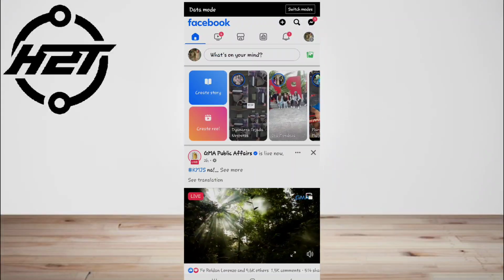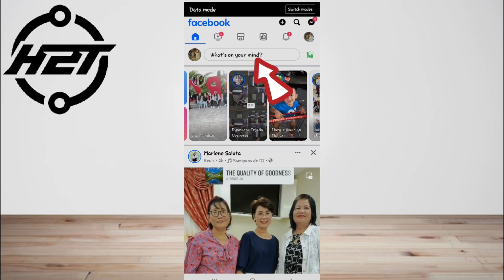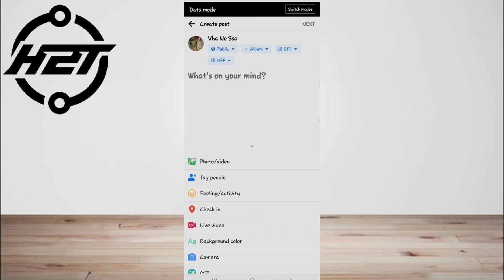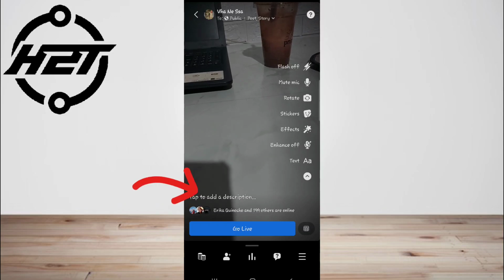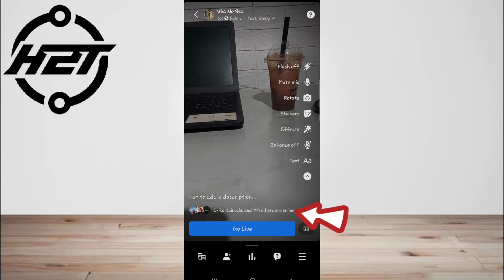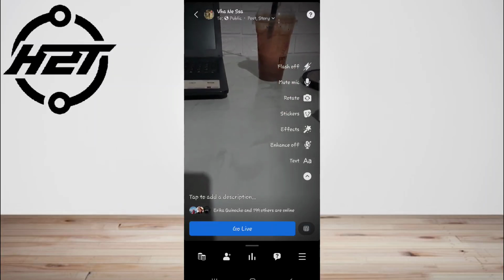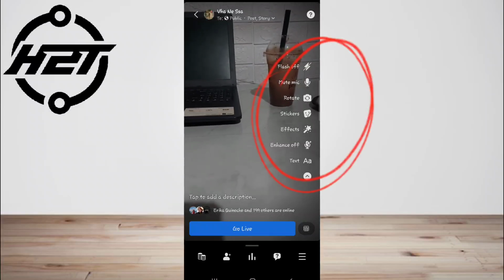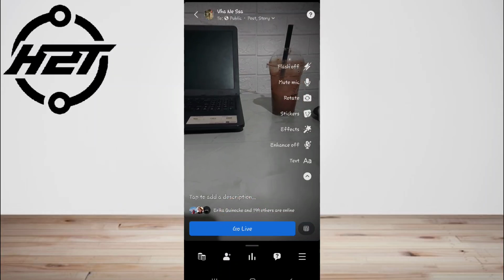How To Go Live on Facebook Page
In This Tutorial, "How To Go Live on Facebook Page".  We will show you how to go live on your Facebook page!. We’ll guide you through the steps to start a live broadcast on your Facebook page using both the mobile app and desktop site. Learn how to set up your live stream, choose the right settings, and interact with viewers during your broadcast. After watching this  "How To Go Live on Facebook Page" tutorial , you’ll be able to confidently go live on your Facebook page and connect with your audience like never before.